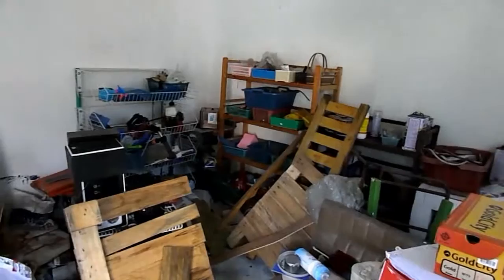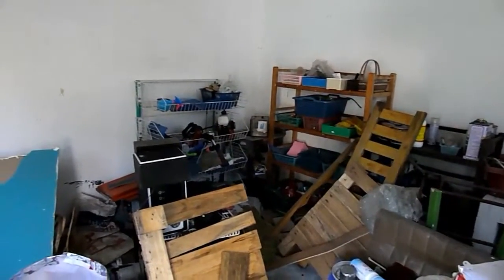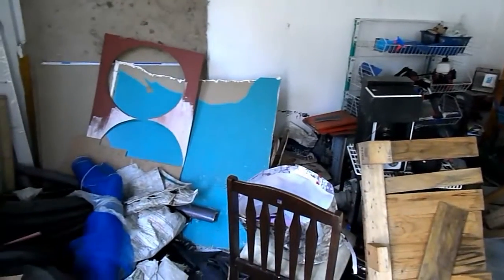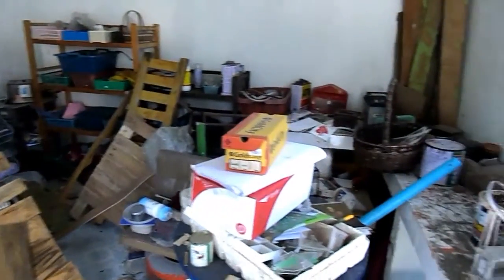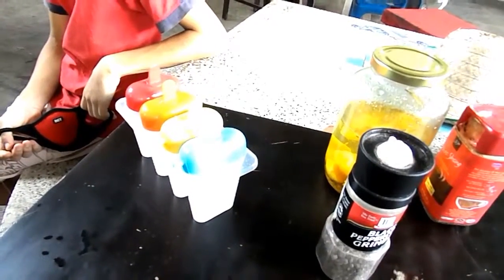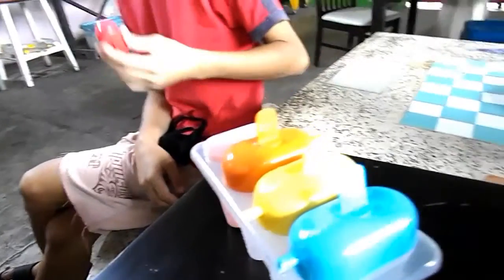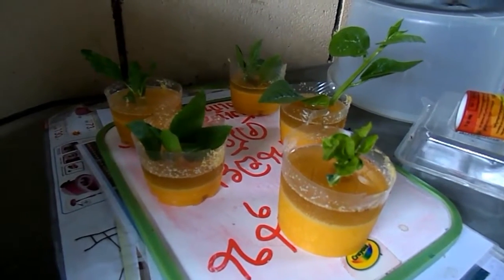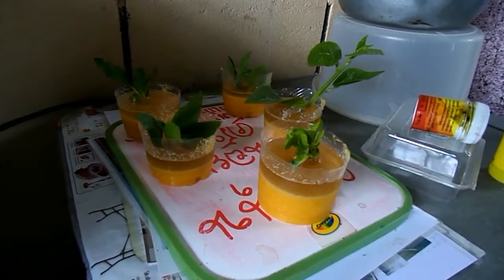Stratton ABC video diary 6th oct 2015 part1